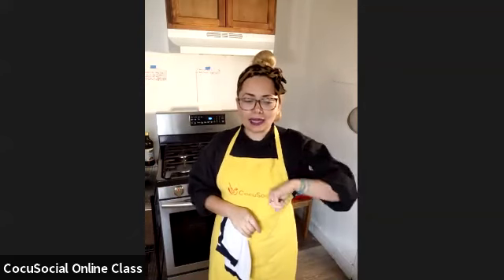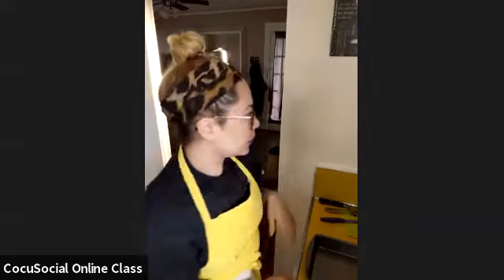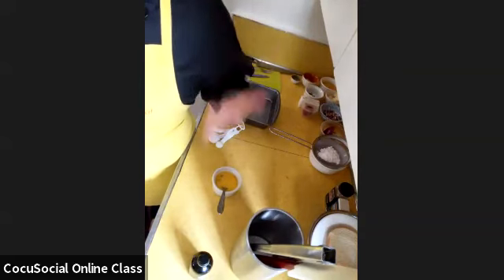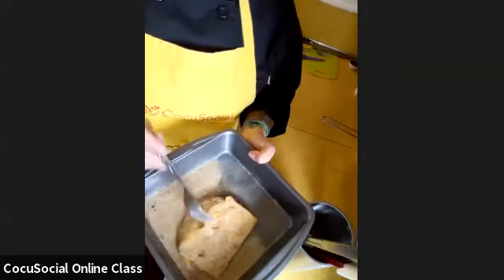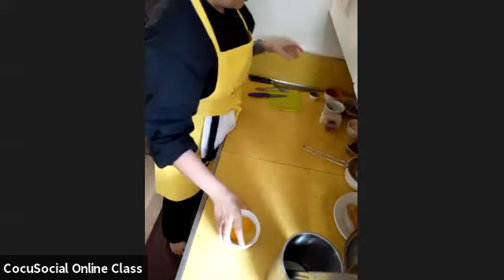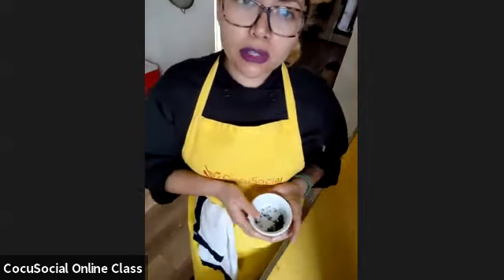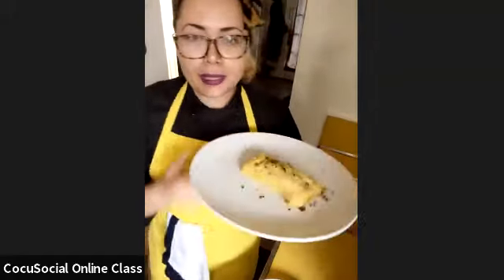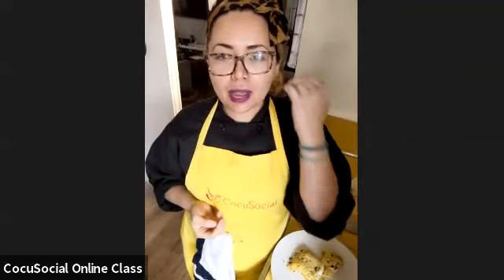CocuSocial Online Classes - Cafe-Style Brunch Favorite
Our chef will teach you the technique of creating the softest, fluffiest omelette and how to take your basic French Toast to the next level by adding an unexpected spice and plating beautifully just the way restaurants do.